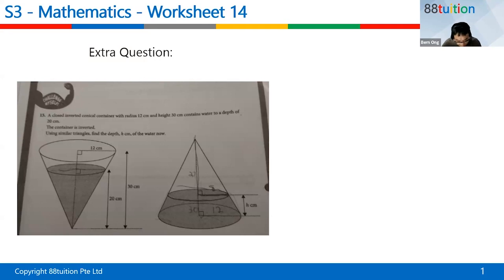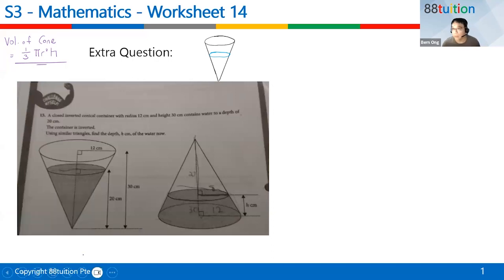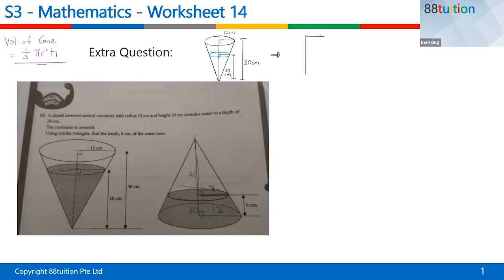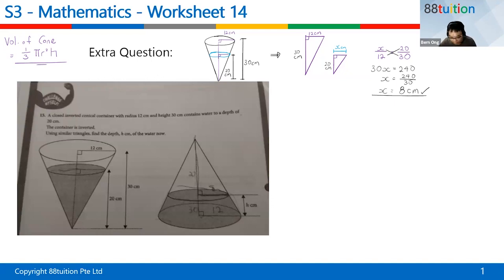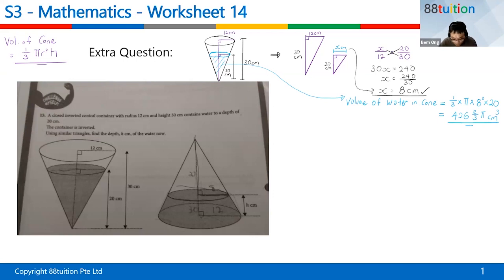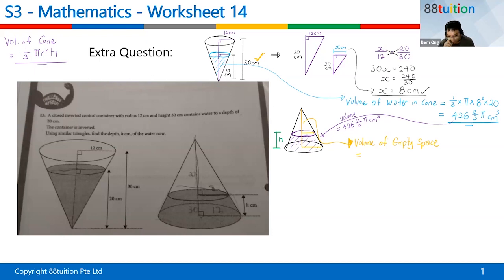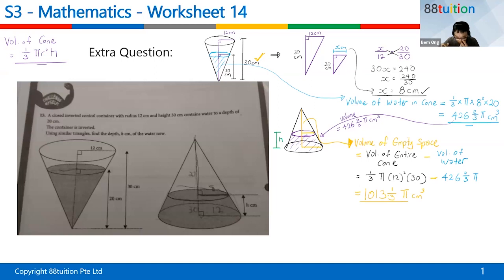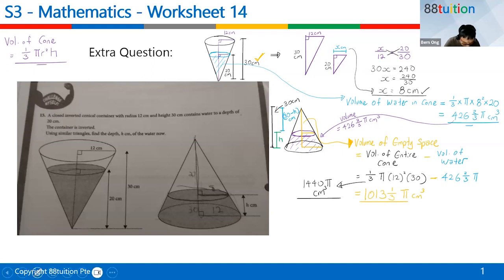S3 - Group B - Mathematics - Tutorial 15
Highlights Of This Tutorial :

Area and Volume of Similar Figures and Solids
Learning Objectives
• Solving problems involving Similar Figures / Solids
• Application problems